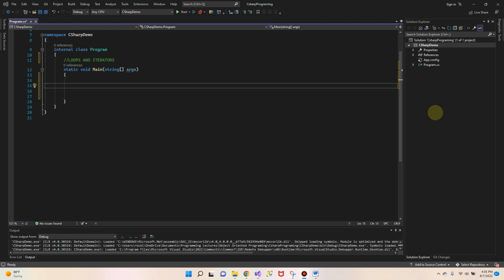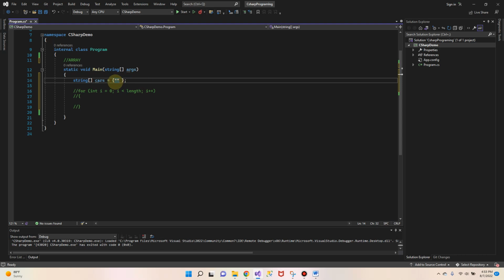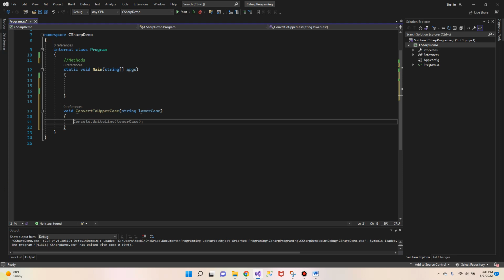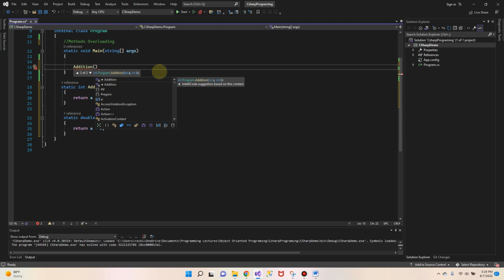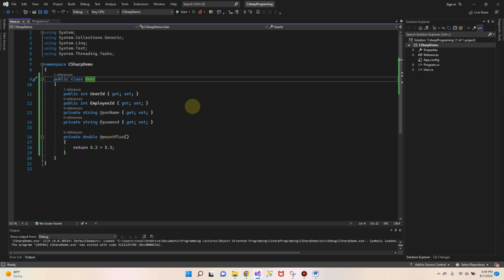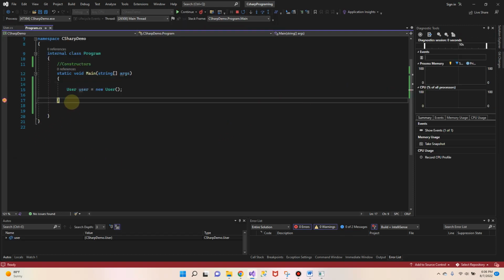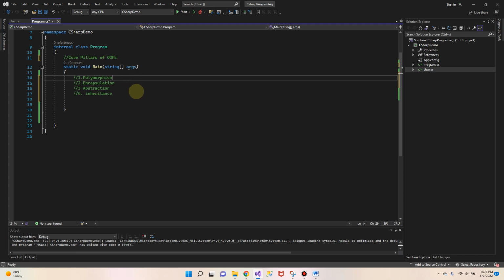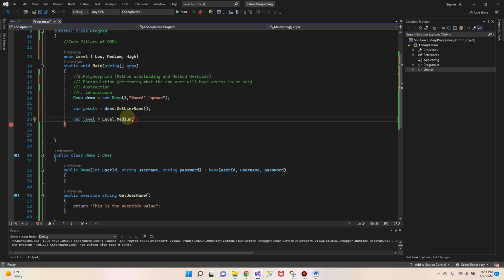Learn C# Programming (Intro to Object Oriented Programming) Part 5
This Video is an intro to OOPS concepts and it is part of a 5 parts series of C# programming videos